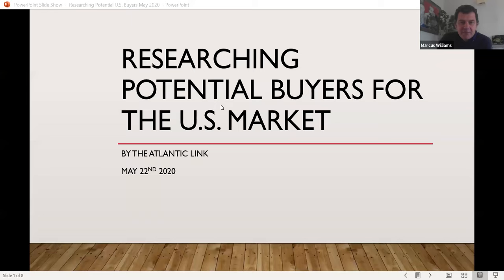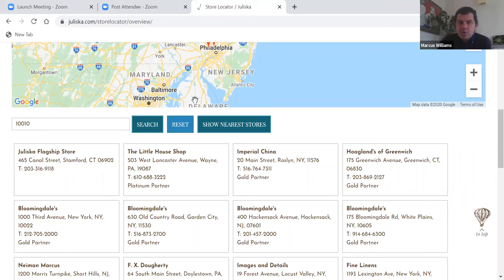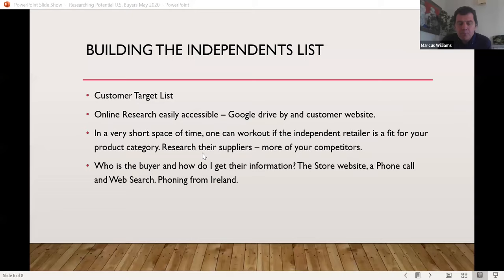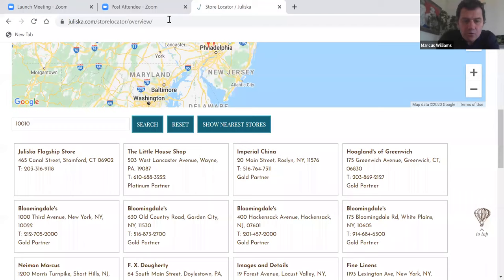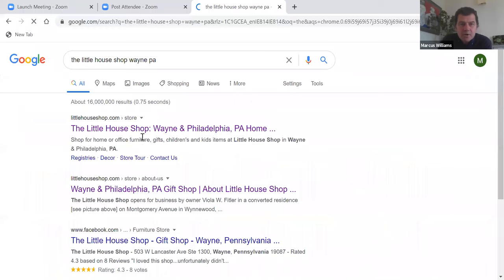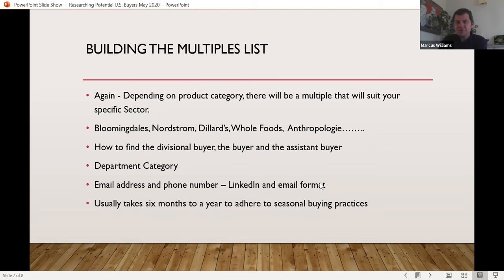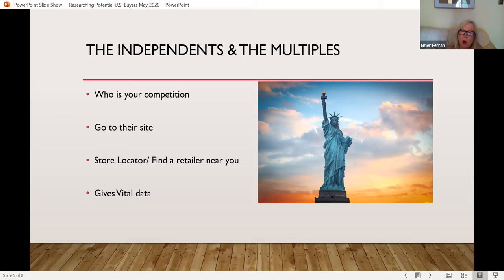DCCI Webinars: Researching Potential Buyers for the US Market - Marcus Williams